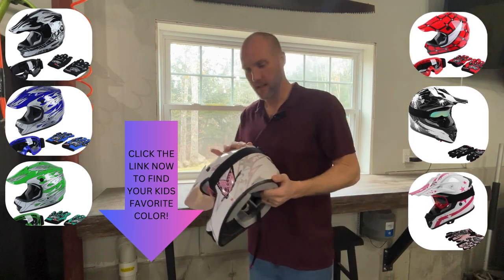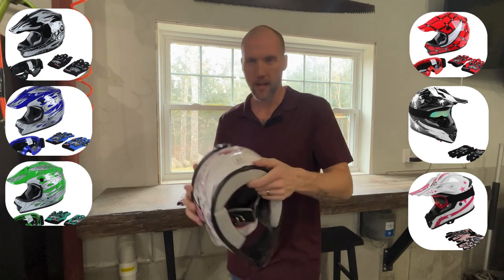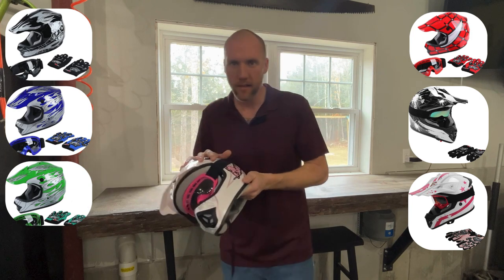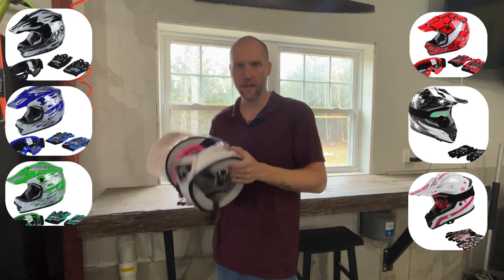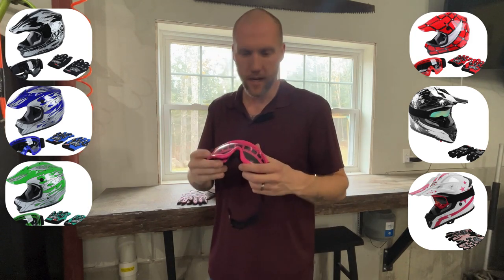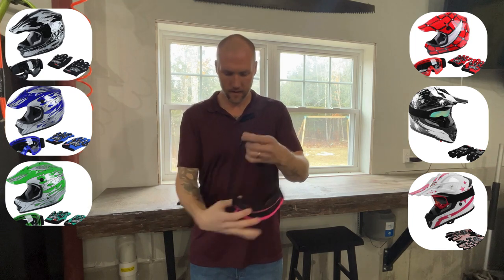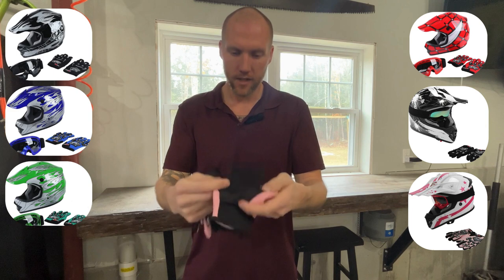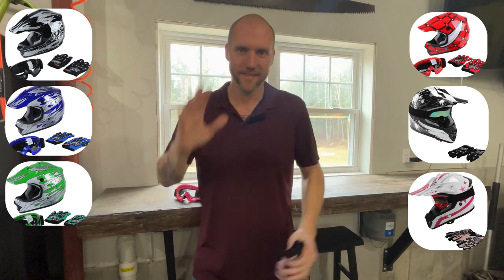DO YOUR KIDS NEED A YOUTH HELMET?!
YOUTH MOTOCROSS/ATV HELMET
YOUTH HELMET ALTERNATIVE OPTION

ADULT HELMET OPTIONS:
NENKI HELMET
TCMT BUDGET HELMET OPTION 2

HJC HELMET
BAT FOX GOGGLES
100% GOGGLES